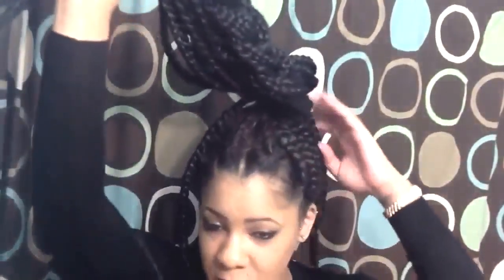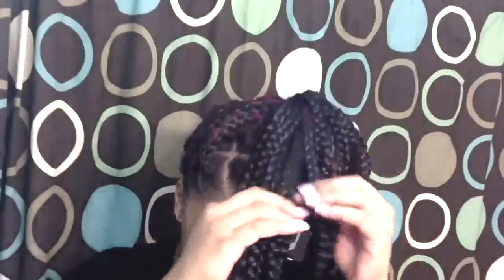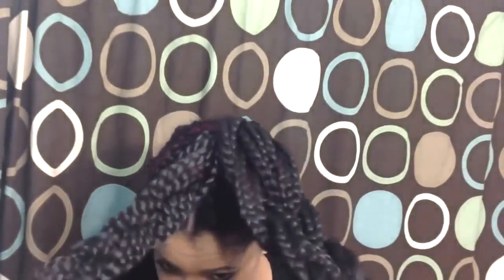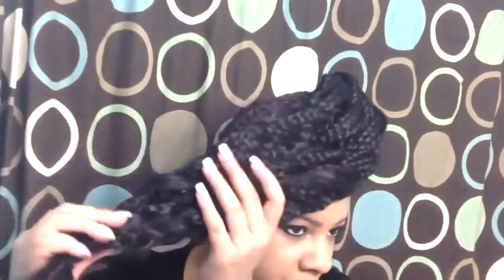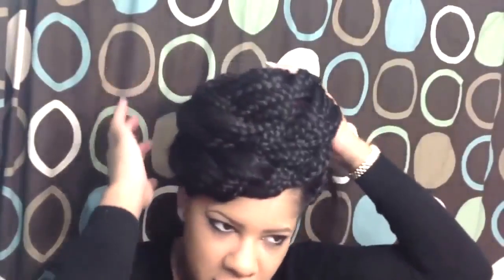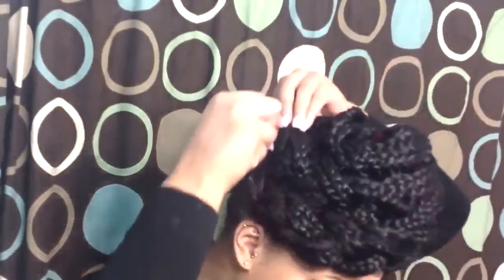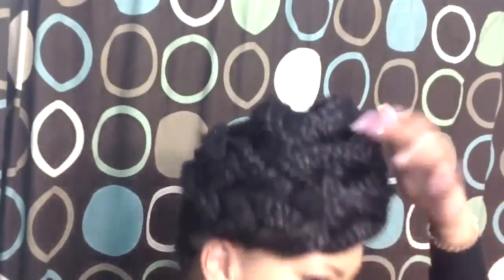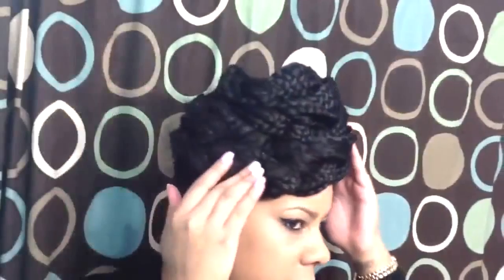Natural Hair Elegant Updo For Box Braids